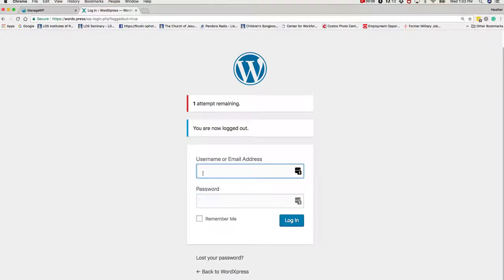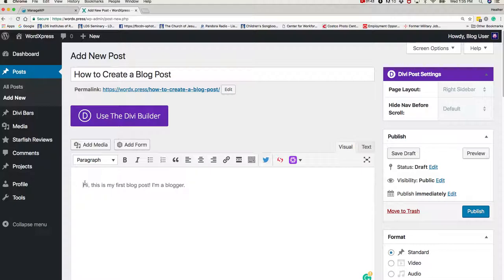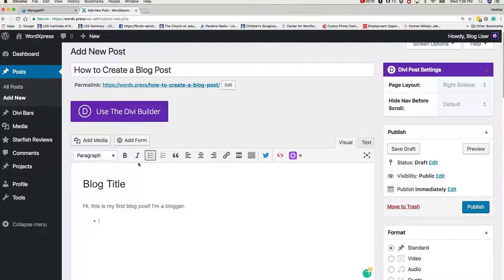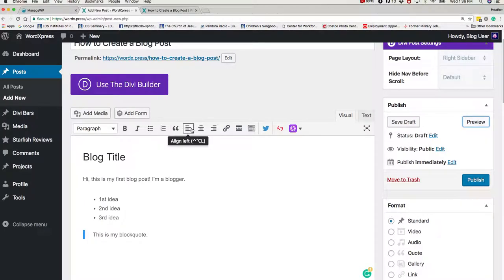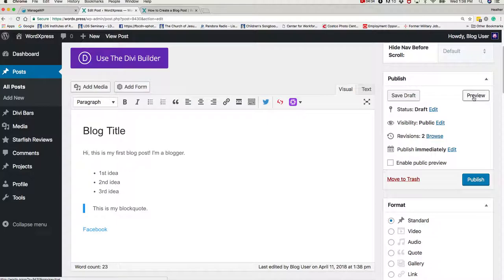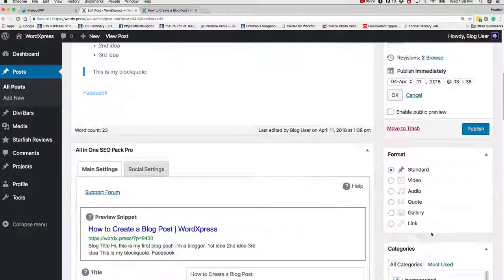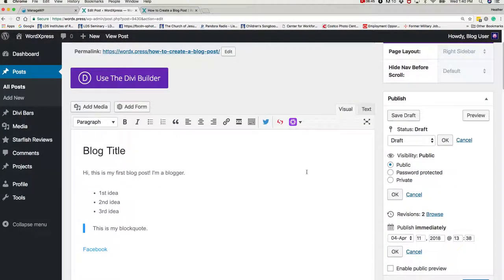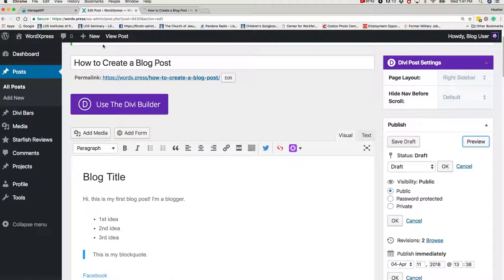How to Create a Blog Post in Wordpress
Want to create your first blog post? We can help with this easy to understand tutorial you will be well on your way to starting your blog.